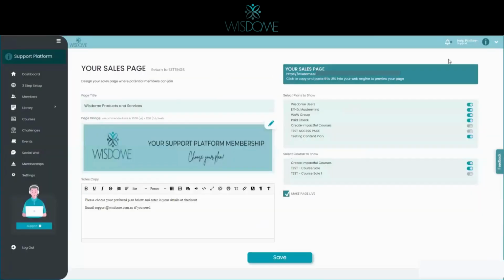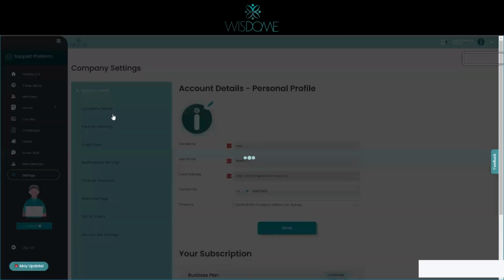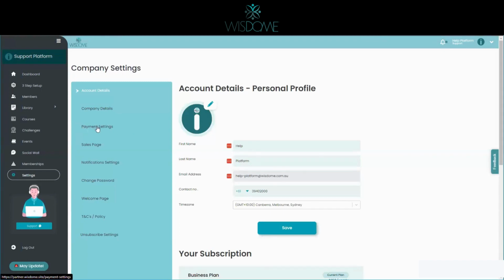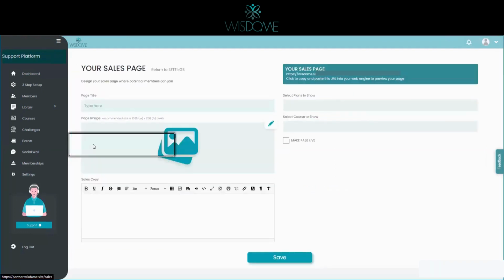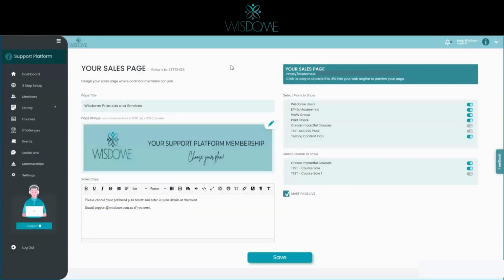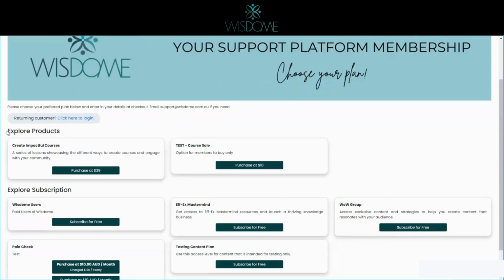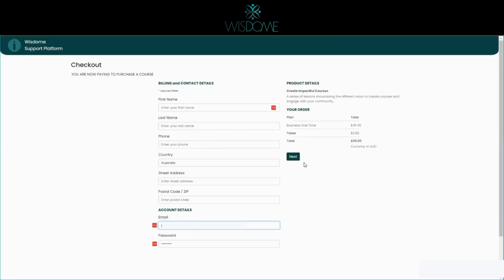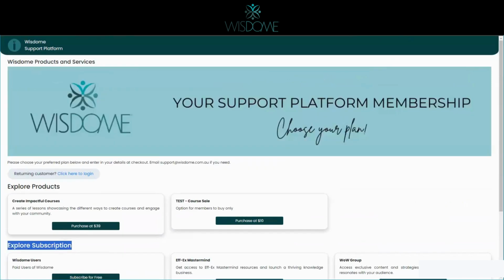How to Utilise Wisdome's Sales Page: A Step-by-Step Guide for Course Creators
Welcome to Wisdome! In this video, we'll walk you through our powerful sales page and show you how to make the most of it for your courses, memberships, and knowledge-sharing business. Learn how to navigate, customise, and optimise your sales page to attract and engage your audience effectively.

In this video, you'll discover:

The features of Wisdome's sales page.
How to customise your sales page to reflect products and plans you may wish to show or hide.
Tips for directing users to the checkout page direct and more..